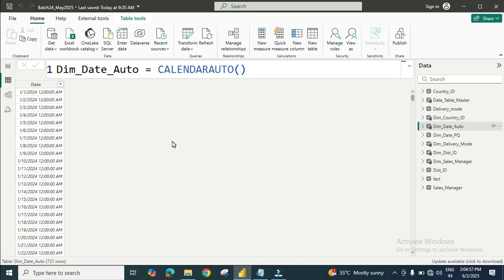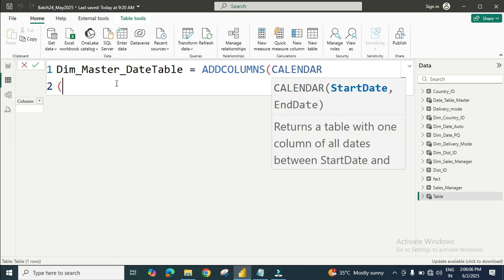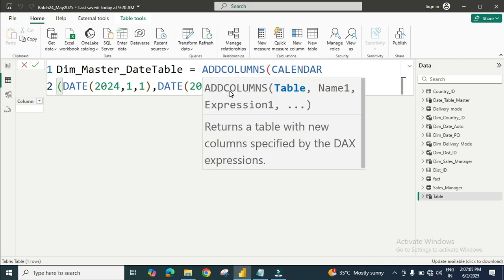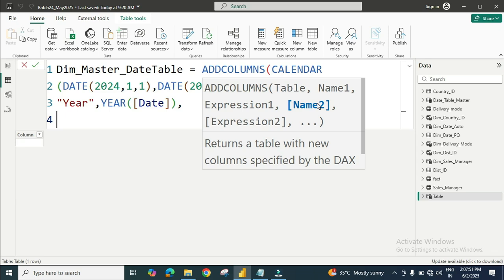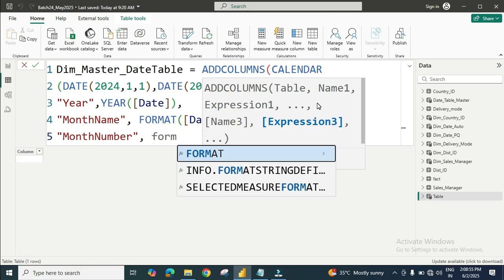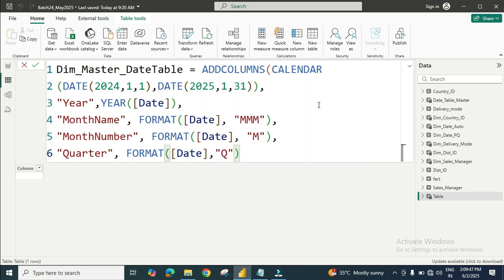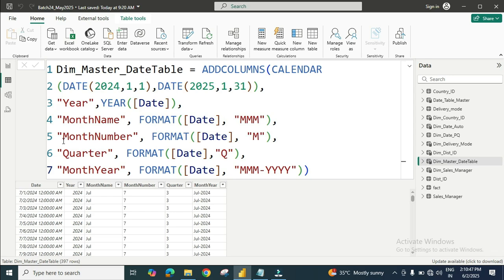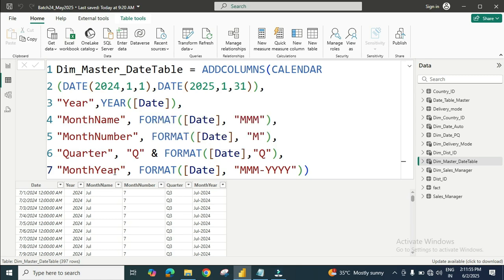How to Create a Date Master Table Using DAX in Power BI | Level 1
Description:

In this Level 1 tutorial, you’ll learn how to create a Date Master Table using DAX in Power BI — a foundational step in building time-intelligent dashboards and reports.

This is a step-by-step beginner-friendly video where we cover:
- Why a date table is essential in Power BI
- How to write DAX to generate a dynamic date range
- Adding columns like Year, Month, Quarter
- Making your reports time-intelligence ready

Whether you're building sales dashboards or time-based analytics, mastering the Date Table is a must-have skill for any Power BI user.

Best For:

- Data Analysts
- Business Intelligence Enthusiasts
- Excel Users Learning Power BI